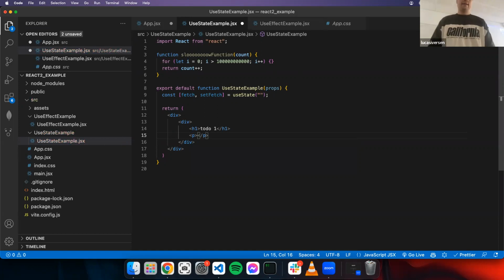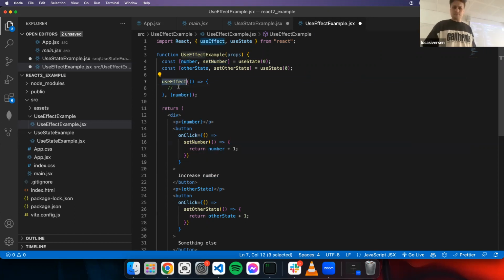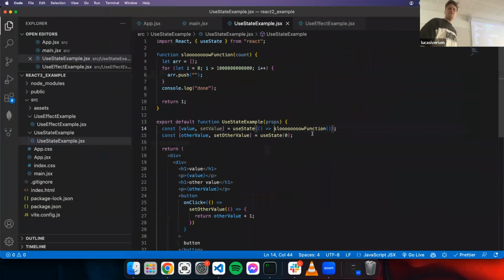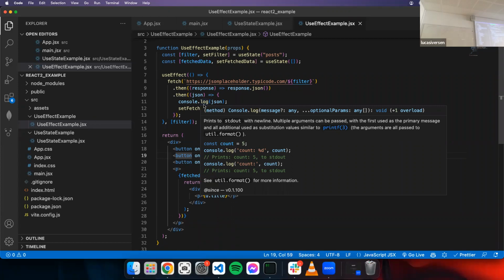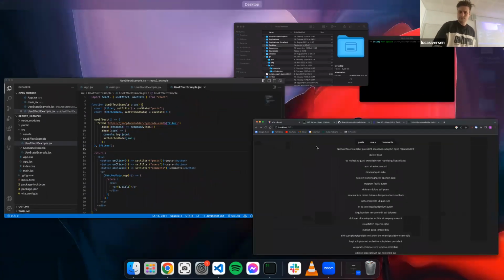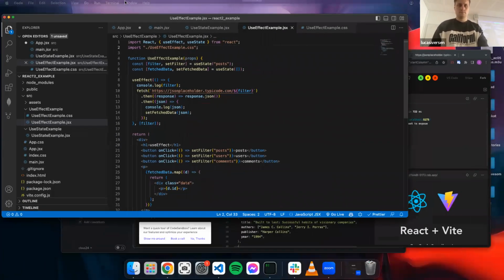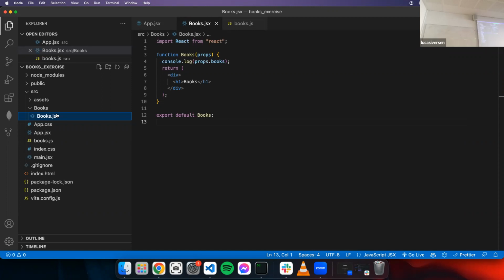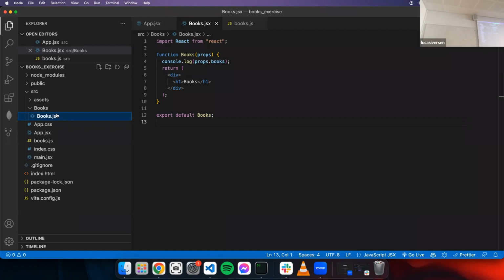Sunday Class 02.04.23: React #2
Something happened with the screen sharing the last 1 hour or so, so it doesn't show the current window Lucas/Thomas was working in.